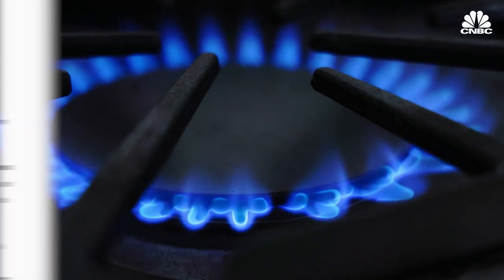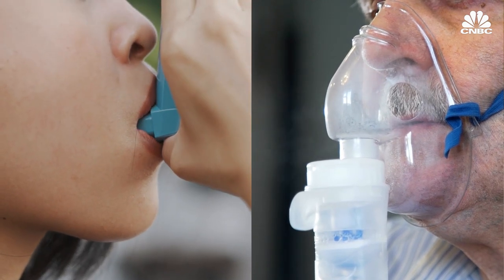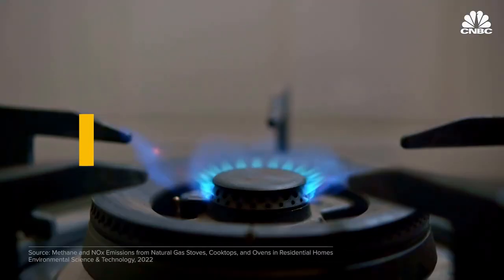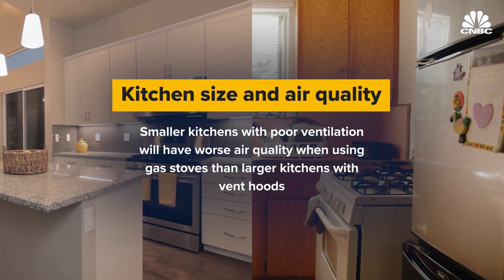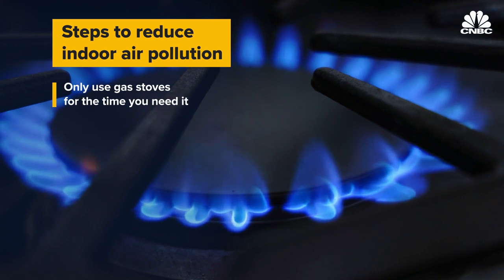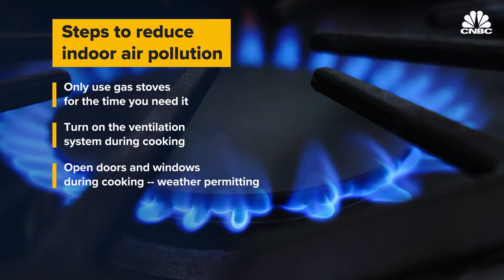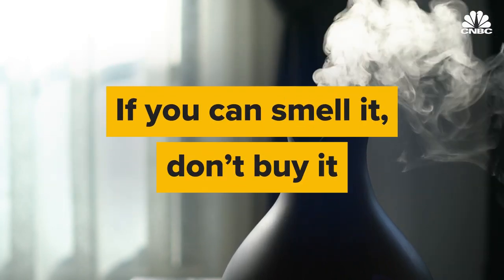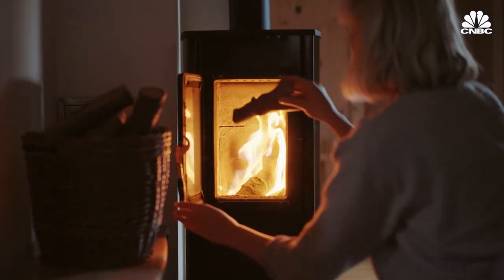The health risks from cooking with gas stoves, explained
Dr. Aaron Bernstein, the interim director of The Center for Climate, Health, and the Global Environment at Harvard T.H. Chan School of Public Health, speaks with CNBC Digital Video about the health risks associated with gas stoves, and the steps people can take to reduce indoor air pollution from devices that emit gases like nitrous oxides and methane, which can cause breathing problems in adults with respiratory issues and children with asthma.